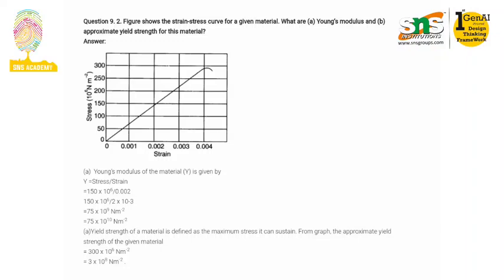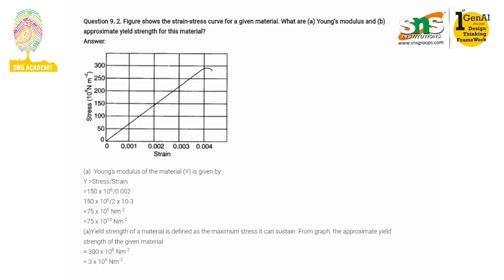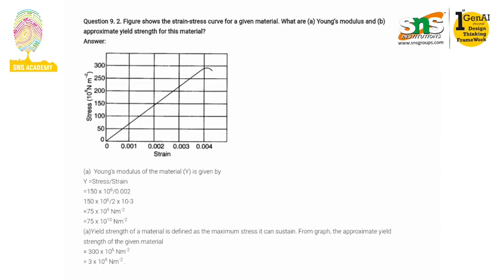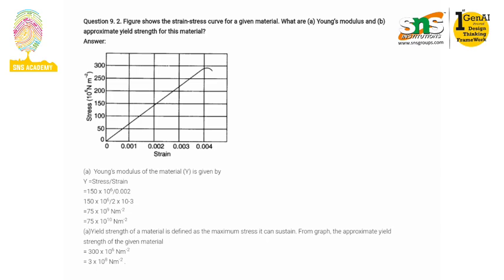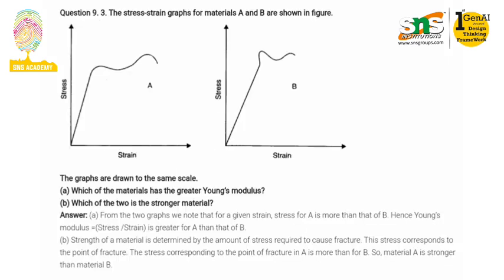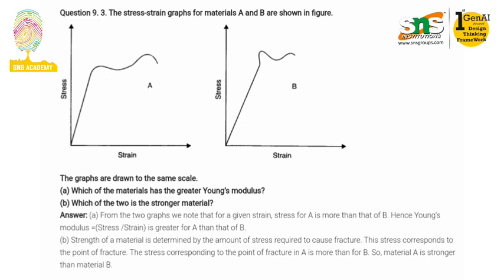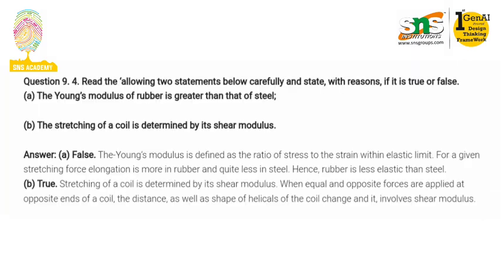Question 9.2 | 9.3 | 9.4 | Gayathri | SNS Academy | SNS Institutions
Question 9.2: Focuses on the relationship between stress and strain, exploring how materials deform under various loads and how these deformations are quantified using stress-strain curves.
Question 9.3: Discusses material properties like Young’s modulus, Shear modulus, and Bulk modulus, and how they define a material's ability to resist different types of stresses.
Question 9.4: Explores failure theories, including ductile and brittle fracture, and how materials fail under extreme stress, affecting the safety and design of structures.